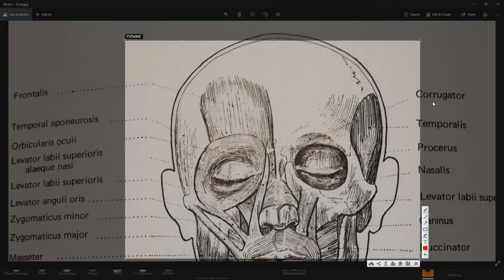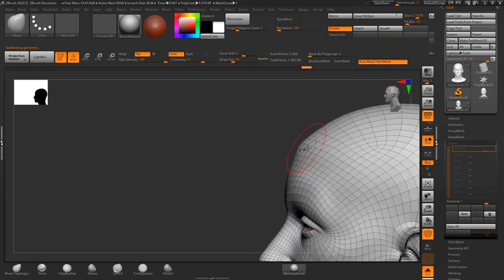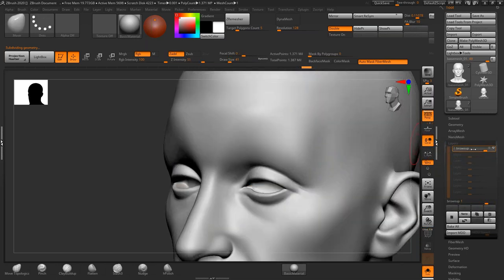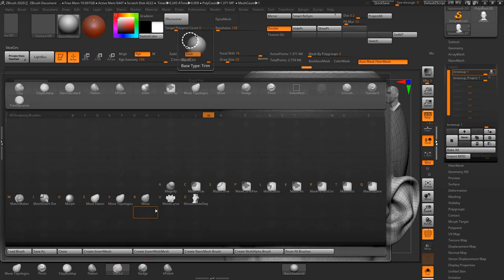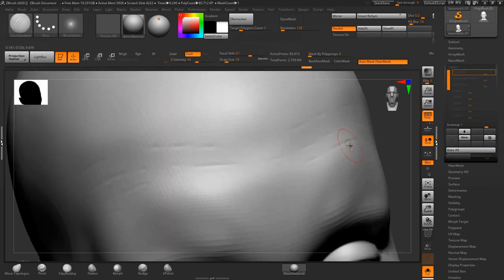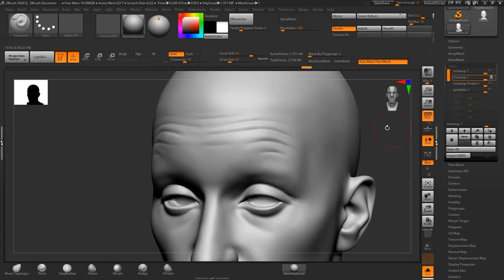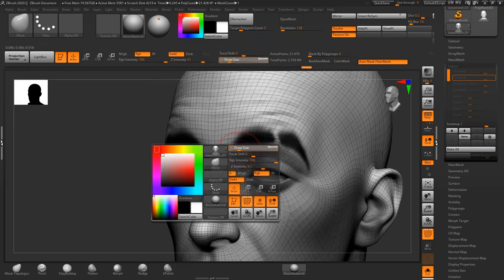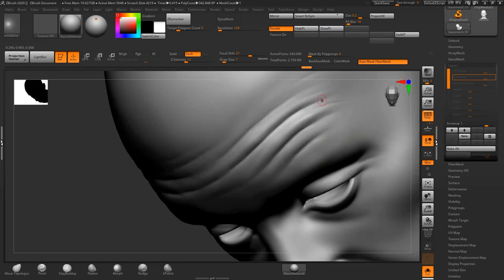How To Sculpt Blendshapes In ZBrush AU 1 & 2 (Step-By-Step)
In this video Abdelrahman Shebl and I show you how sculpting blendshapes is literally a job... it's own job... something an artist does nearly every day.

In this simple video I narrate over Abdelrahman Shebl's class demonstration to show you the four stages of sculpting blendshapes in ZBrush:

* Move the topology
* Put the skull back in
* Sculpt the flesh
* Massage the final